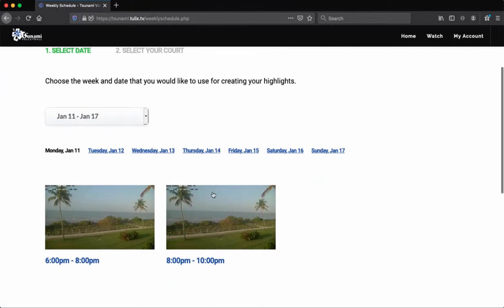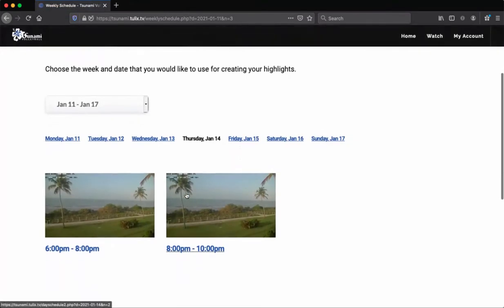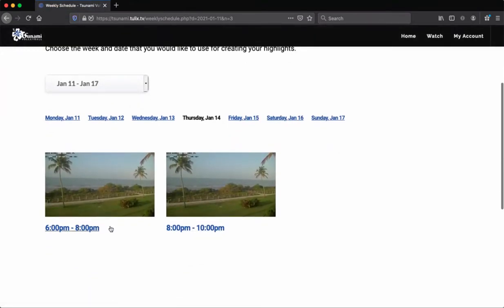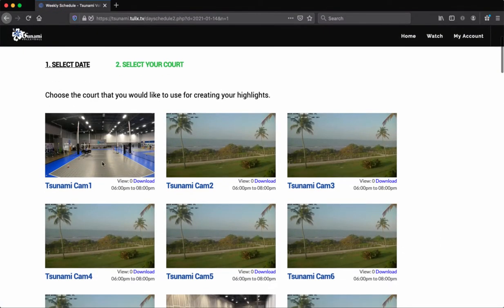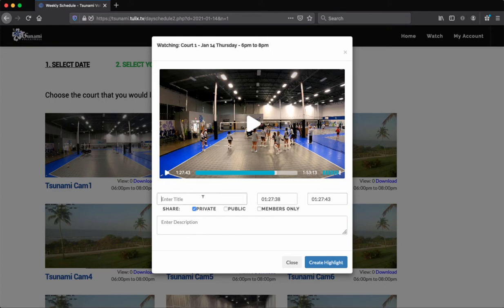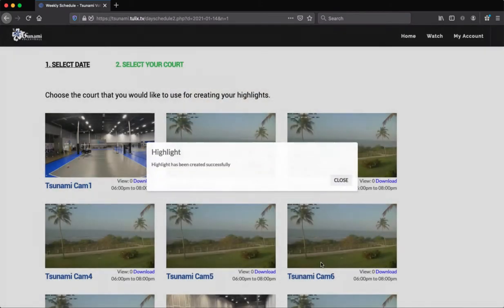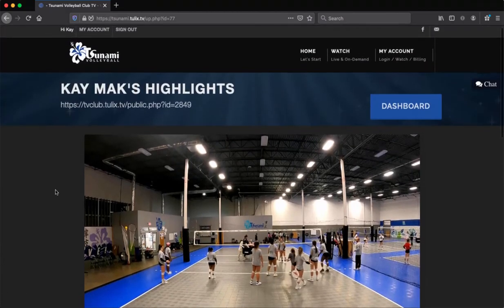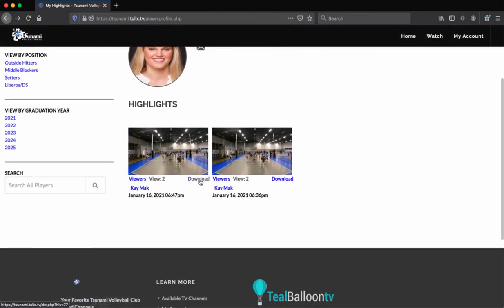How to Create a Highlight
This video walks-through how to create a highlight from a practice or game to add to your profile page. Here are the written steps:
1. Click the Watch tab
2. Click Create Highlight
3. Select Date
4. Select Time
5. Select Camera (court)
6. Find Video Start and Ending times (00:23:25 and 00:23:35 for a 10 second clip, for example. Make sure to enter "00" if there is no hour time needed)
7. Enter Title
8. Enter Description (optional)
9. Click Create Highlight

**To see the highlights made,  under the Watch tab,  click My Highlights/Profile.